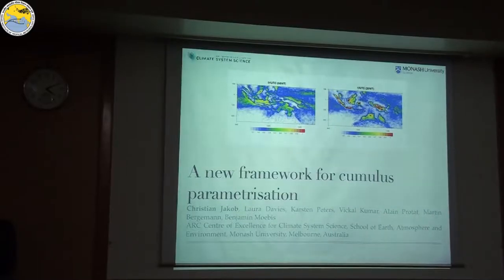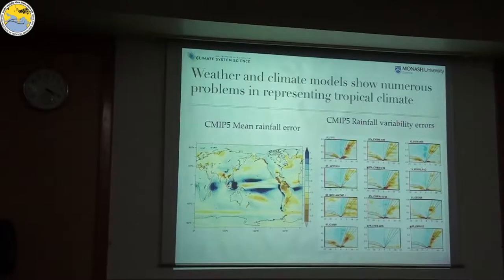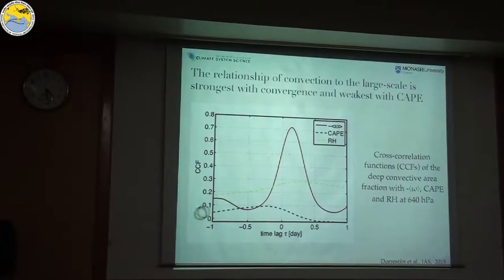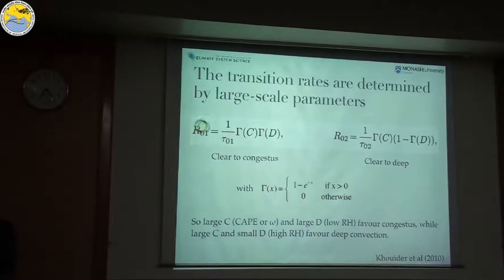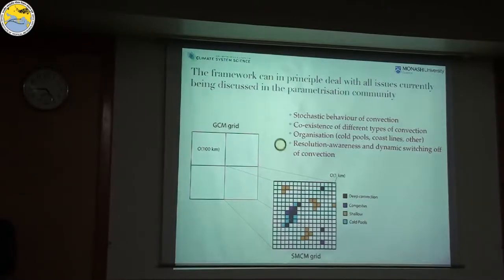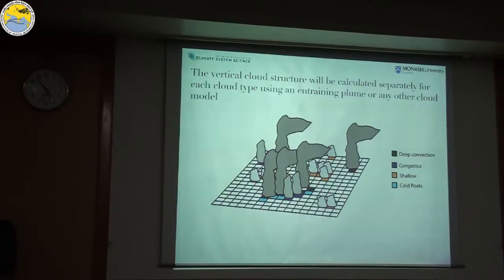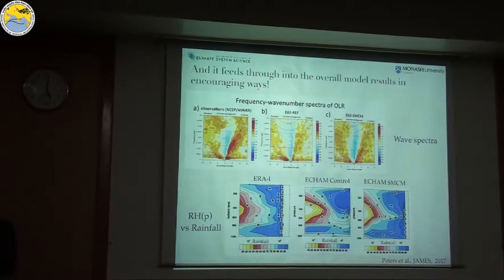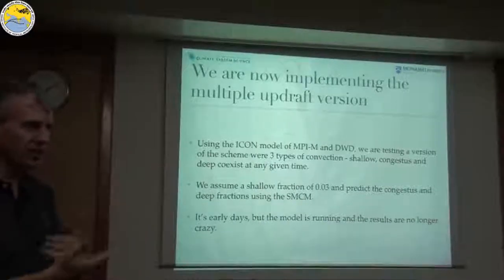A new framework for cumulus parametrization - Part II (13/12/2017)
Prof. Christian Jakob’s lecture on A new framework for cumulus parametrization - Part II at Indian Institute of Tropical Meteorology, Pune.
Date: 13/12/2017